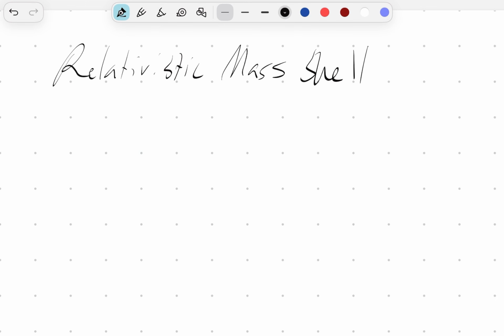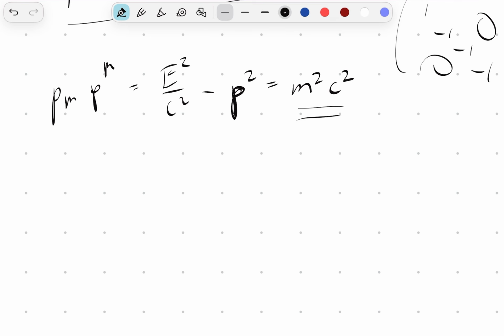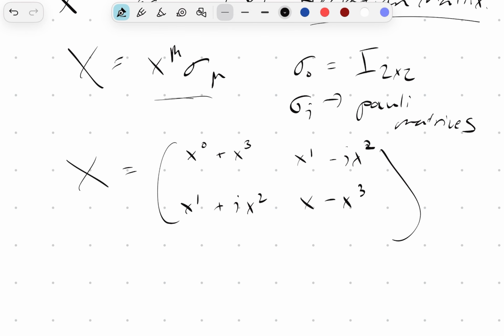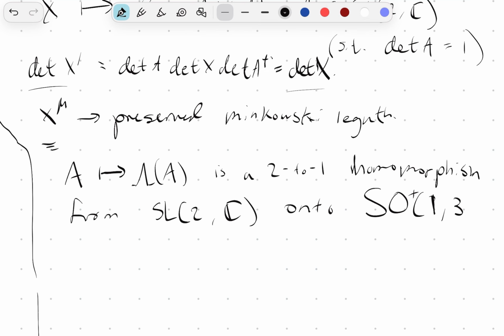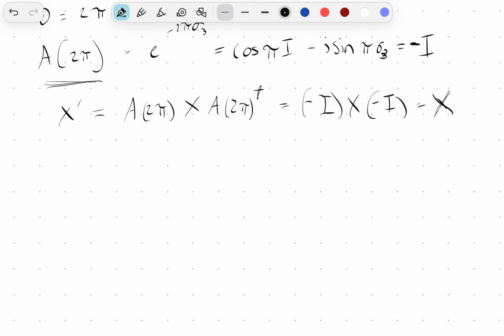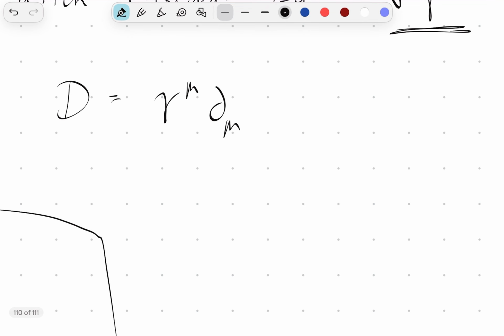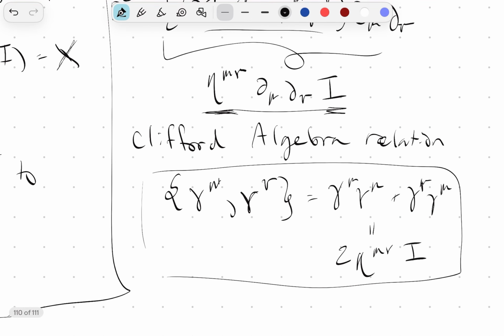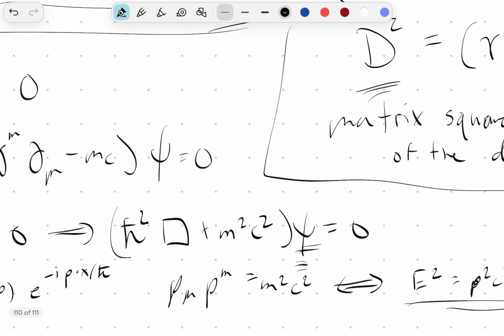the dirac operator and clifford algebra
00:00 relativistic mass shell
05:58 lorentz group representation
14:52 spinor representations
19:11 relativistic wave equation
25:56 dirac equation